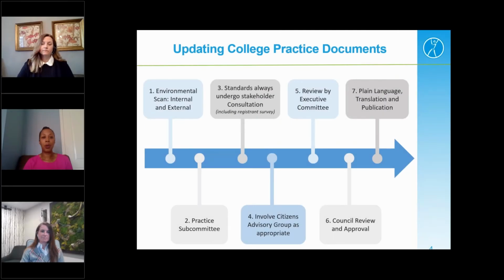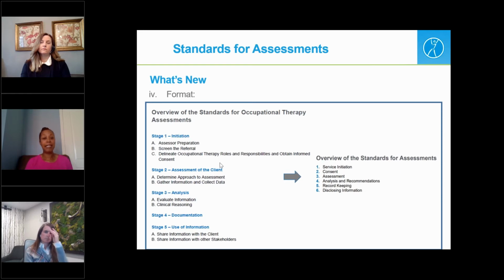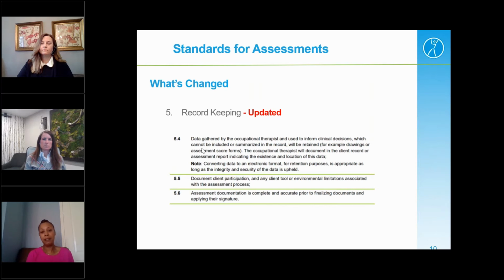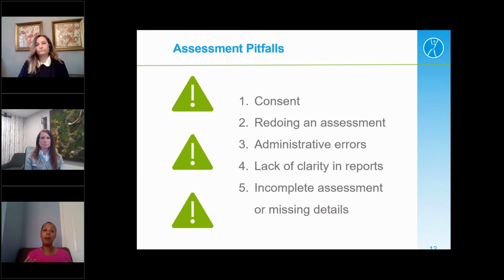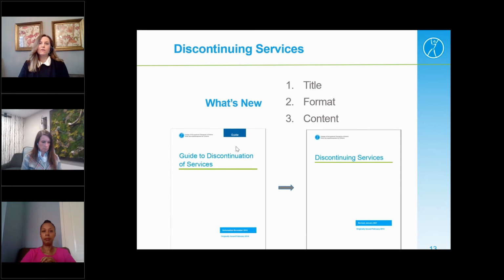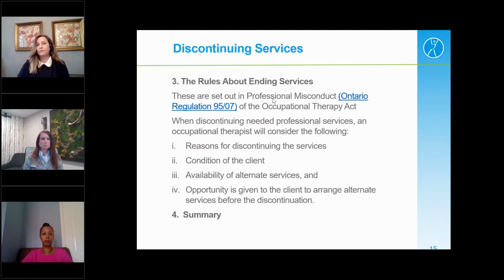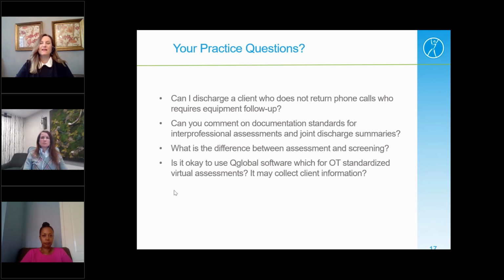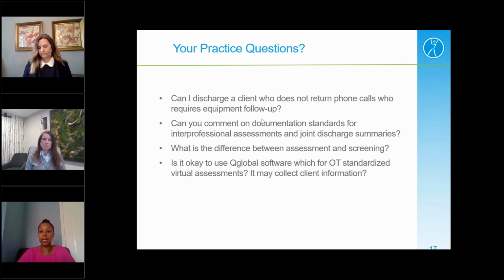Conversations with the College – Assessments and Discontinuing Service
College practice consultants Sandra Carter and Lesley Krempulec discuss the revised Standards for Assessments and the Discontinuing Services document in our March 11, 2021 webinar. Learn what’s new, what’s changed and how to apply this information in practice.

The revised documents along with information on our practice resource service can be found on our